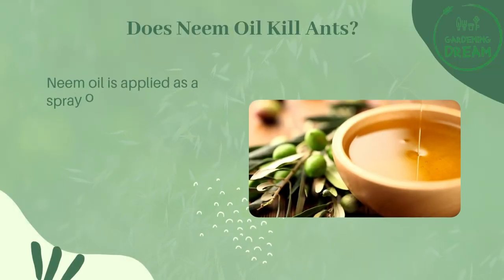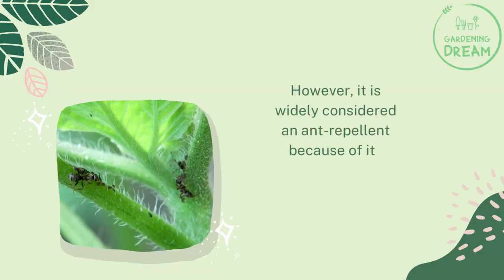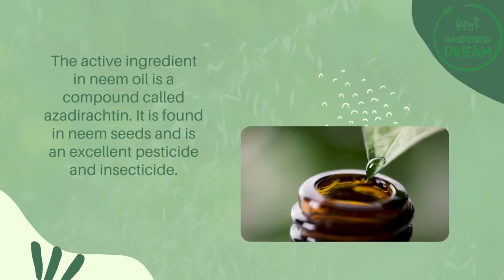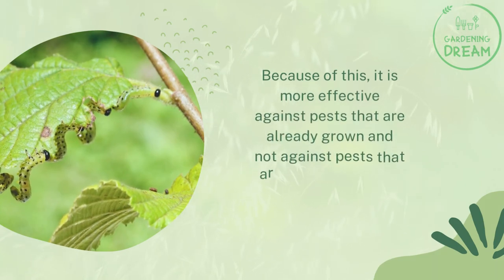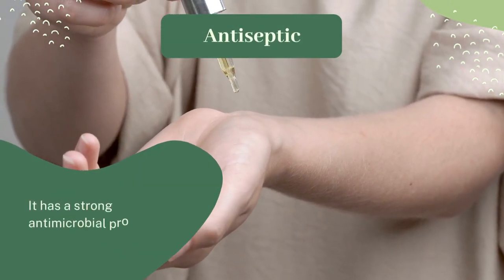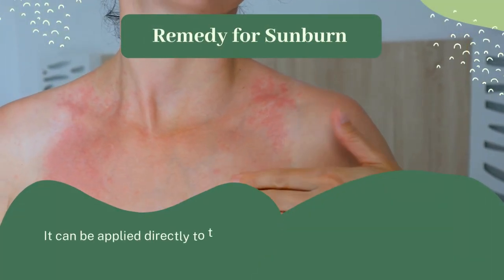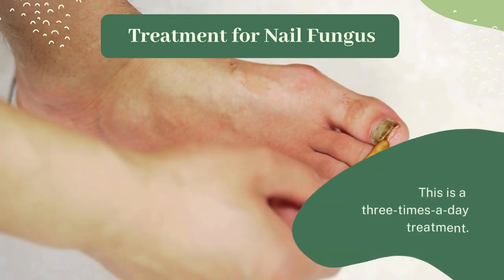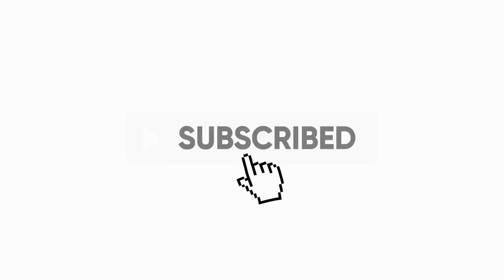Does Neem Oil Kill Ants? – A Deeper Research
Neem oil is applied as a spray on the plants and the insects that are attracted to the plant and get suffocated. So, does neem oil kill ants? Let’s see if it does.